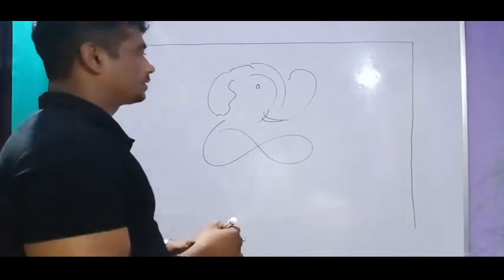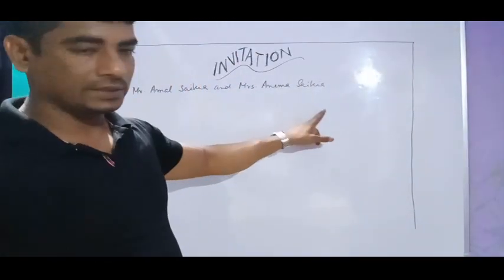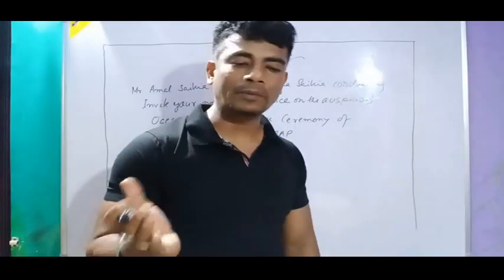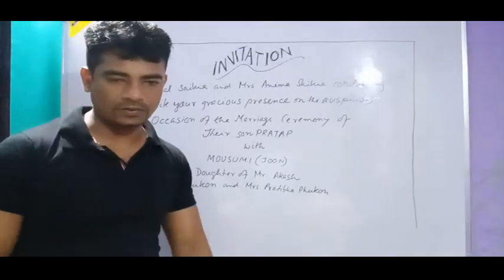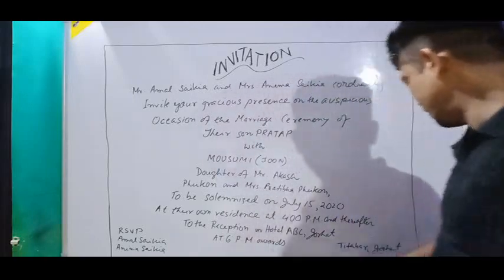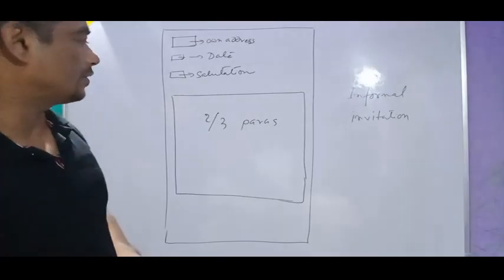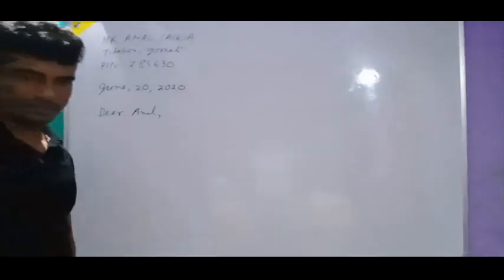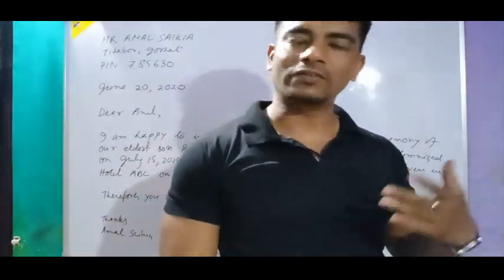Class-XII :English (Session 9)